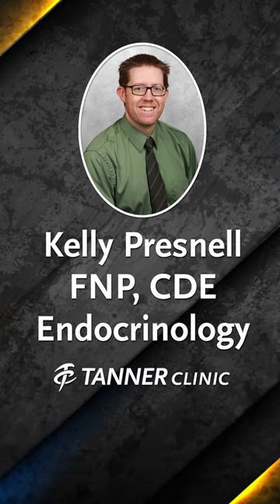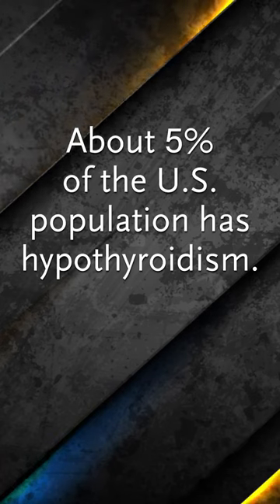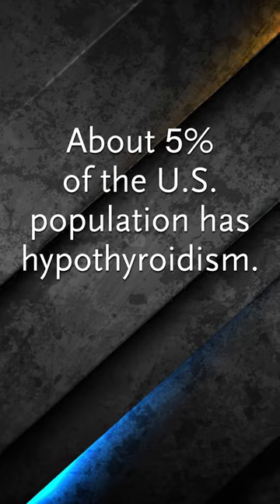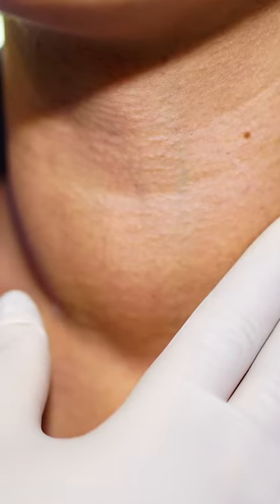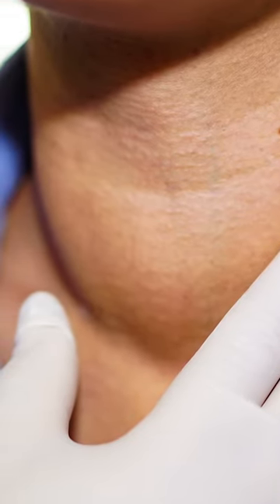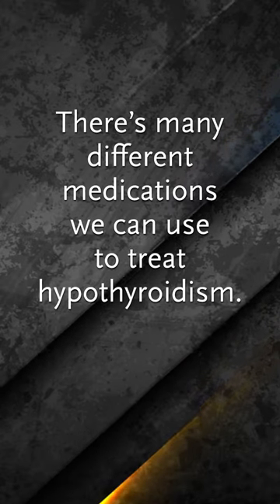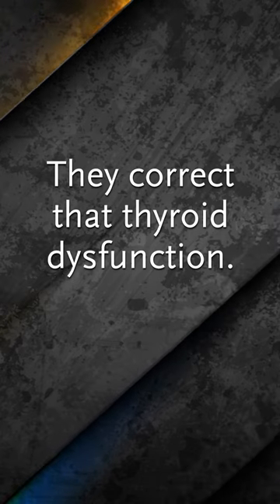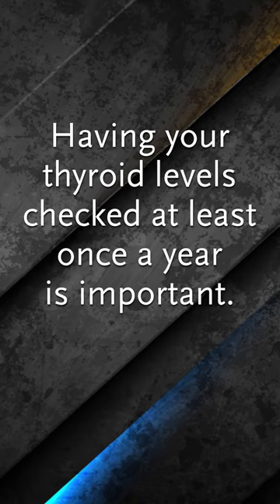Hypothyroidism - Kelly Presnell FNP, CDE Endocrinology at Tanner Clinic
WHAT DO ENDOCRINOLOGISTS DO?
Tanner Clinic endocrinologists diagnose and treat diseases of the endocrine system for people of all ages, including pediatric and reproductive endocrinology. Through treatment, an endocrinologist restores the healthy balance of hormones found in a patient’s body. This treatment will target whichever glands, and hormones are causing an imbalance. Whether your body is not producing enough hormones, too many hormones, developed tumors, or something else, our medical staff is well-equipped to handle your treatment plan. Contact our medical providers today to learn more about their treatment options.

SOCIAL